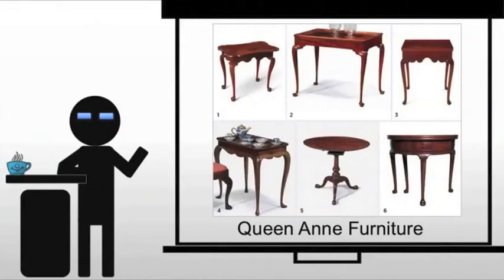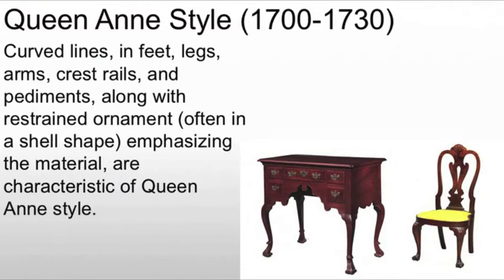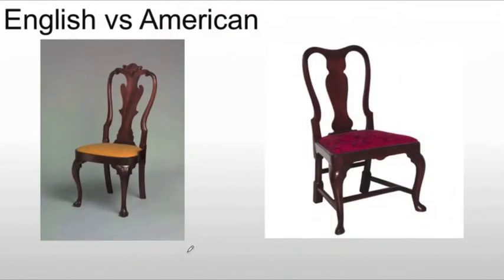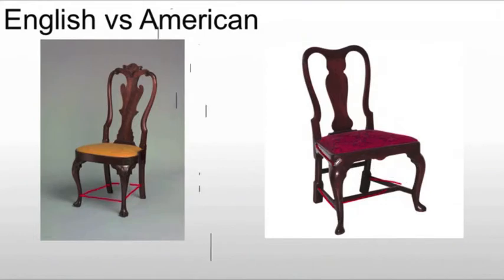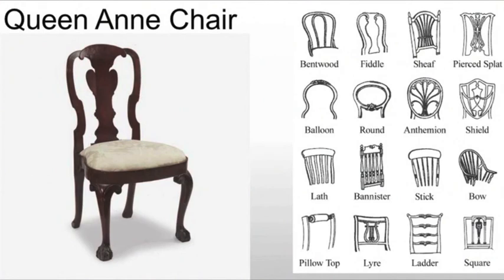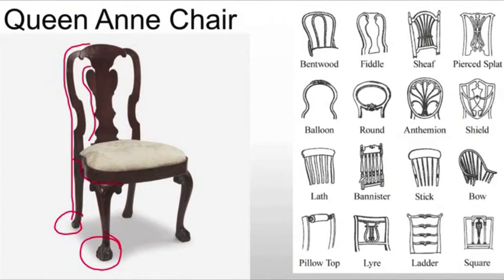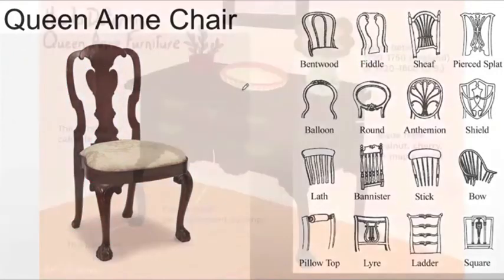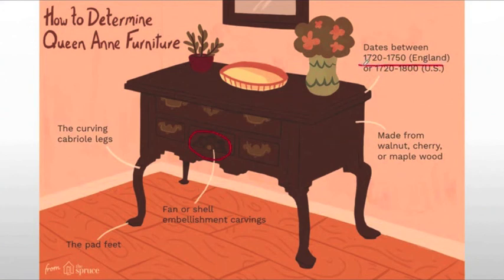Queen Anne Furniture